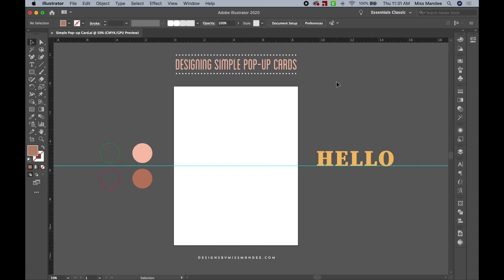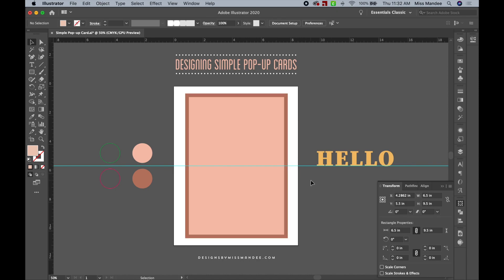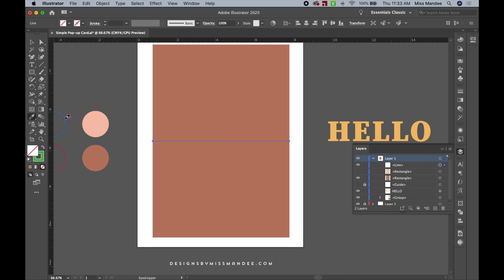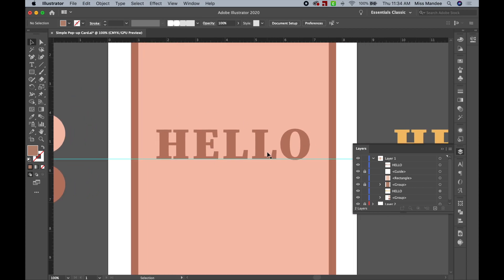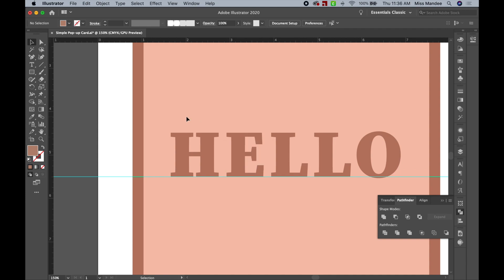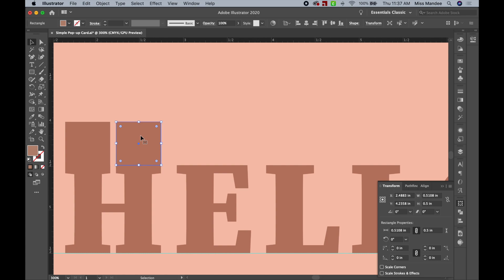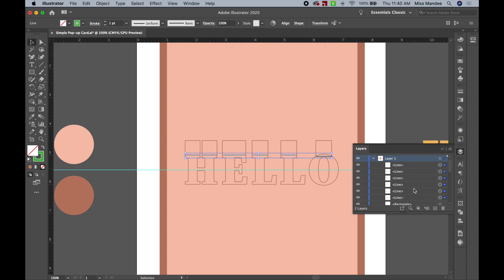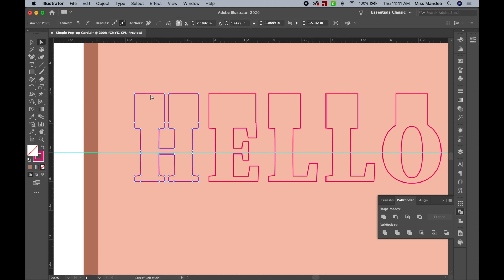How to Design a Simple Pop Up Card | Adobe Illustrator Tutorial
In this tutorial, I show you one way to design a simple pop-up card in Adobe Illustrator. I also walk you through the steps of setting up the design in Cricut Design Space.

Use these tips and tricks to make your very own, cute and totally unique pop-up cards for your friends and family!